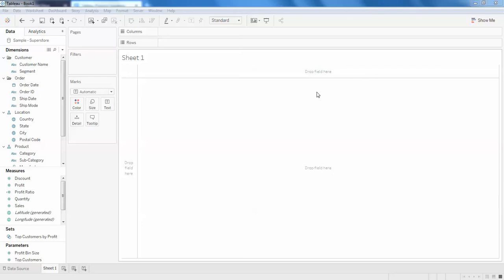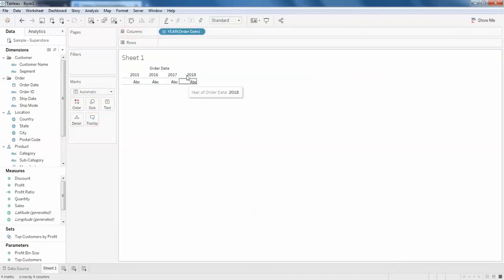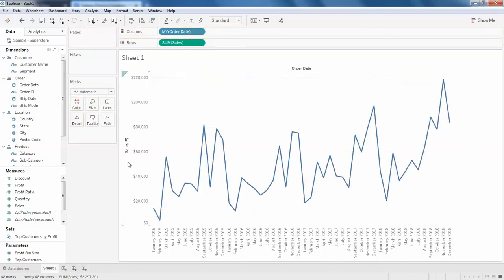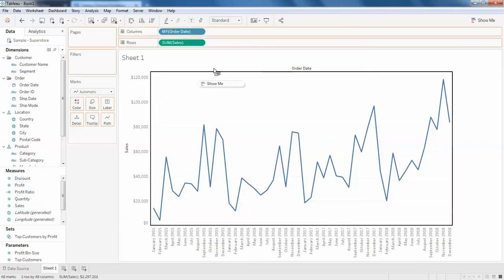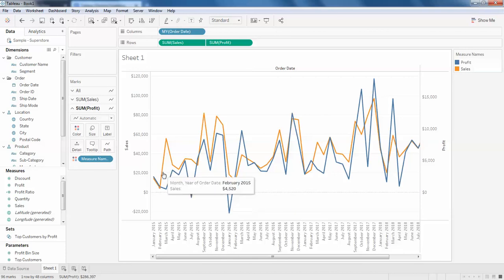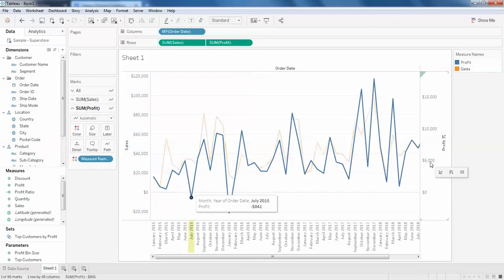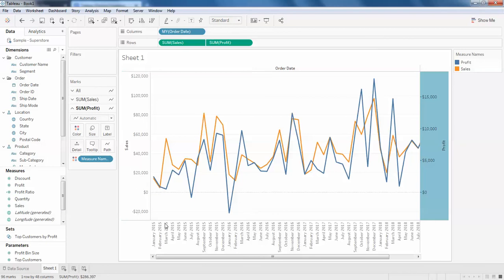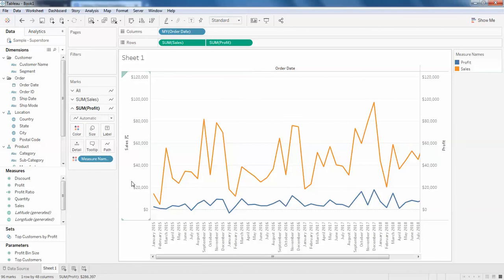Sample Line Chart with Dual Axis and Synchronize Axis in Tableau Desktop - Intact Abode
Sample Line Chart with Dual Axis and Synchronize Axis